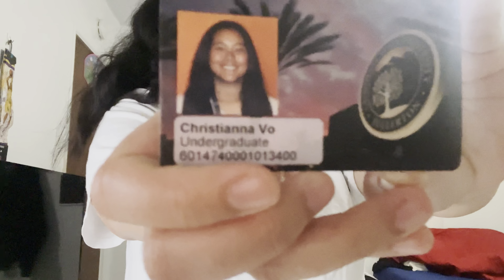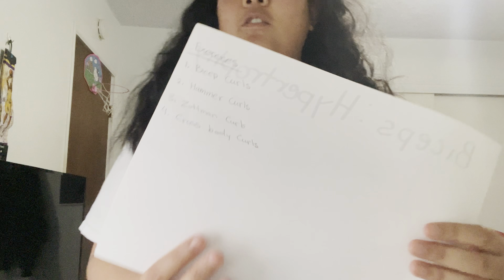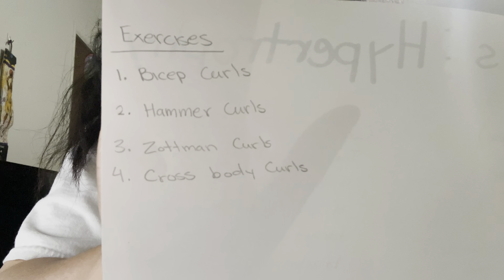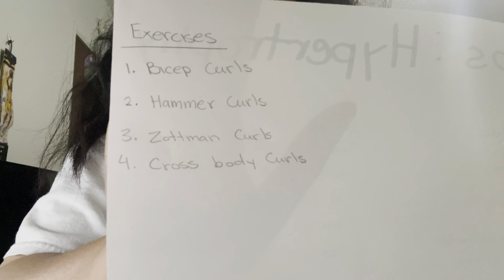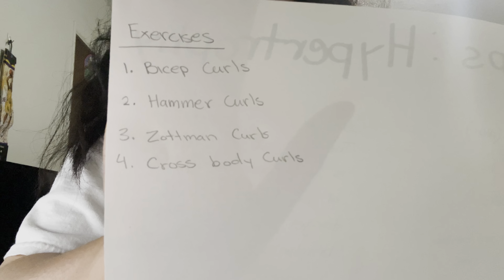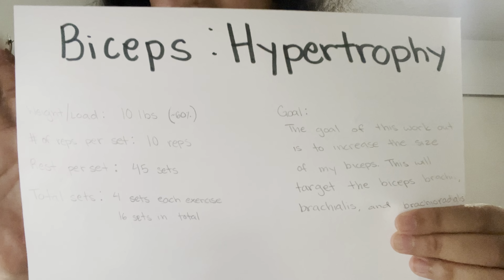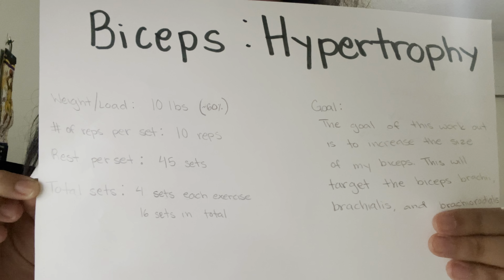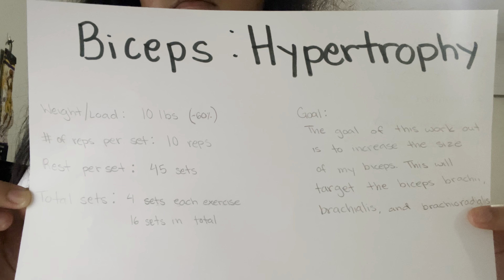Learn by Doing: Hypertrophy